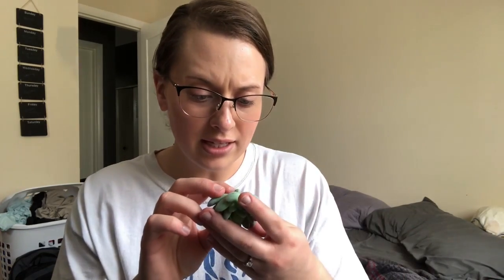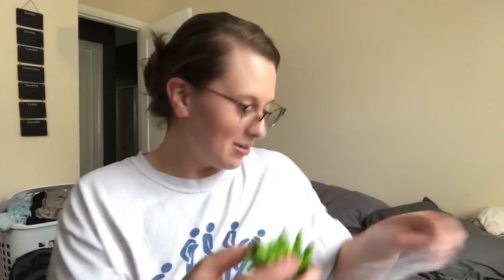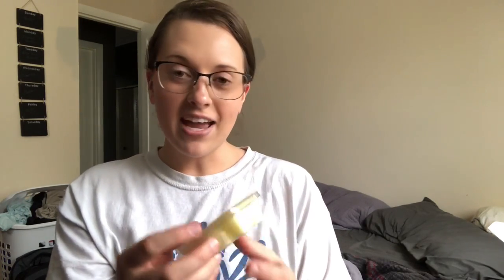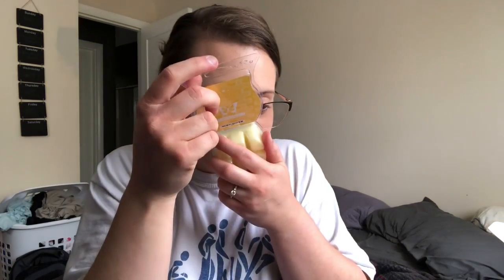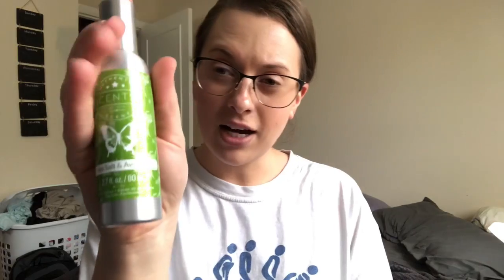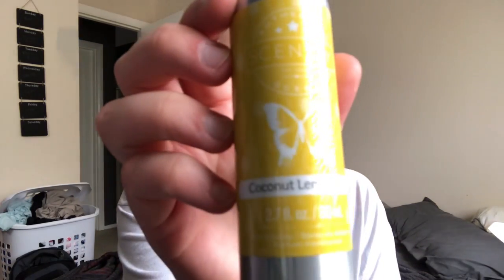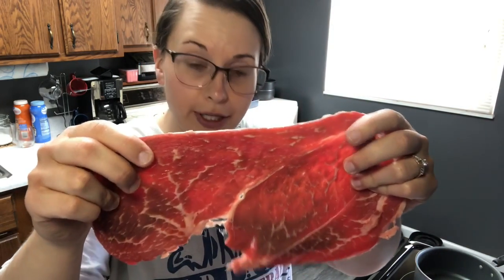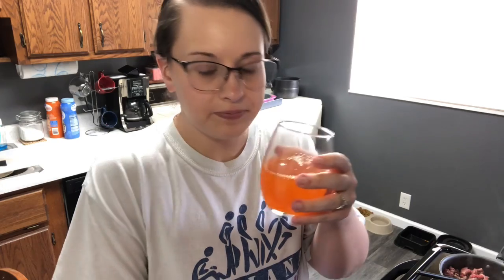Pretzel steak Burgers! Check out my new Scentsy!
Im also on the Tenor Keyboard as a GIF!!
Firework: officiallymomingyou

I post every Monday, Wednesday & Friday!